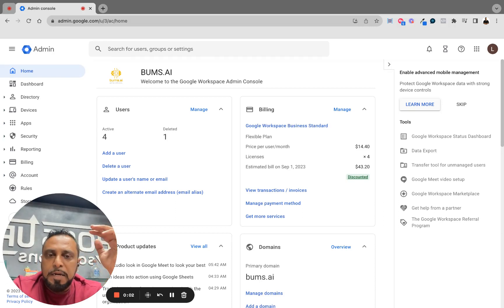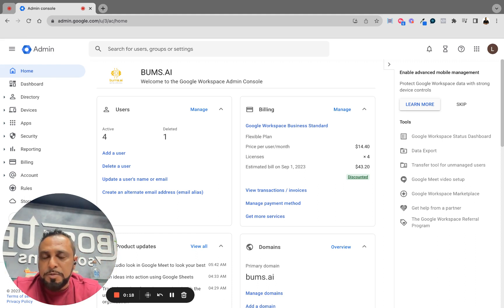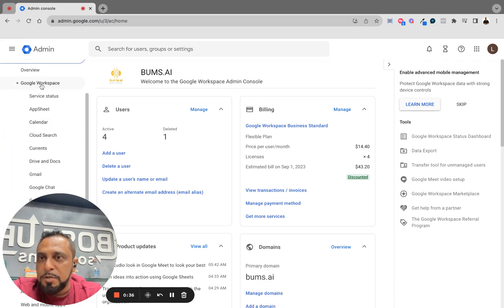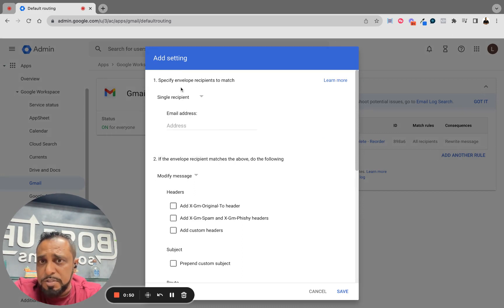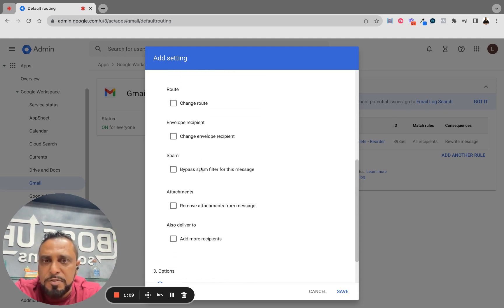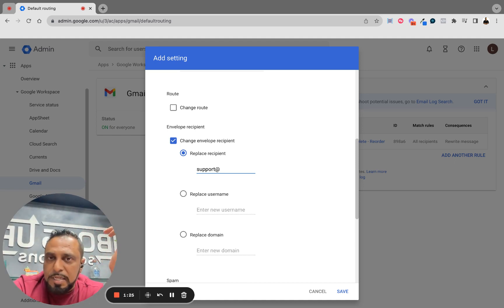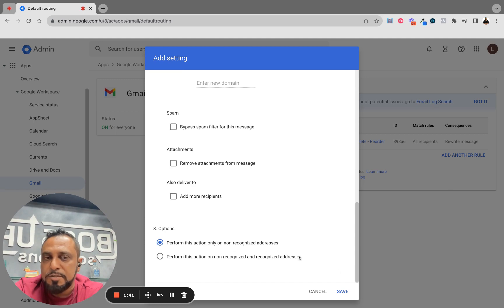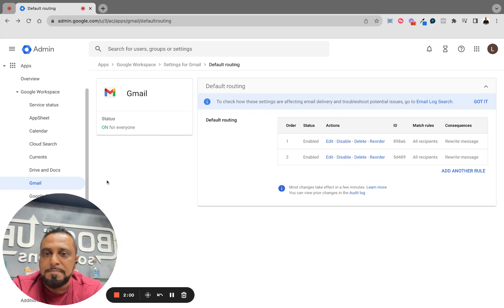How to Set Up a Gmail Catch-All Email for Support & More | Google Workspace Tutorial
In this quick tutorial, learn how to create a Gmail catch-all email for support, billing, and more using Google Workspace. If you're unfamiliar with catch-all emails, don't worry – I'll walk you through the entire process. With admin rights and a Google business account, you can easily set this up. Follow the steps in your admin console under Google Workspace and Gmail. By implementing this technique, you'll ensure that all emails sent to non-existent addresses are properly handled and directed to your desired inbox. Save time and organize your email communication effectively. Watch the video to see how to create and test your own catch-all email system.